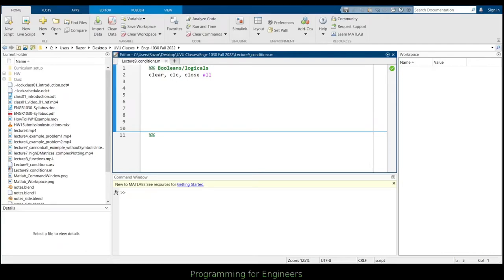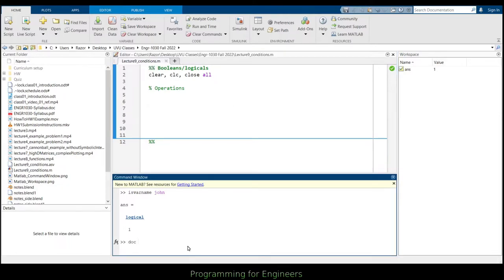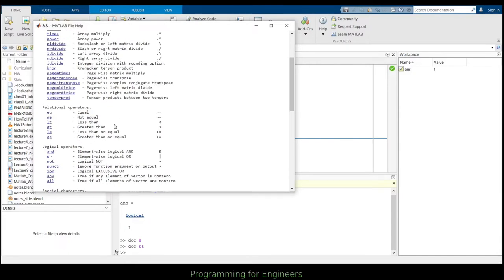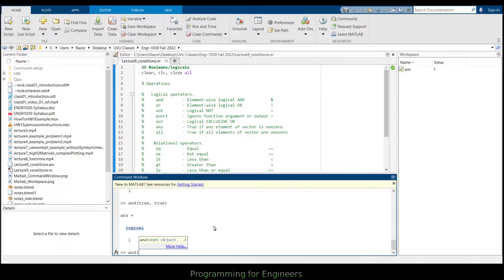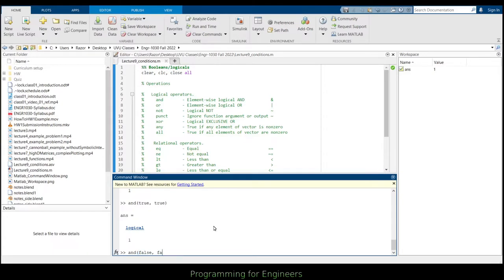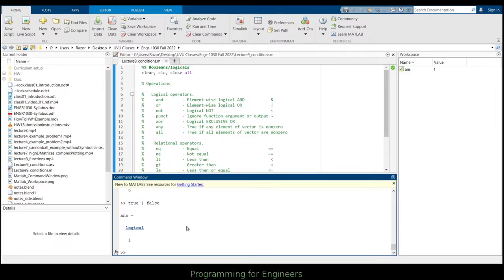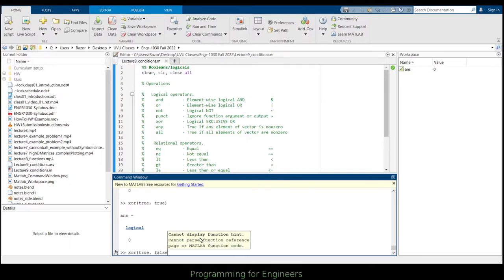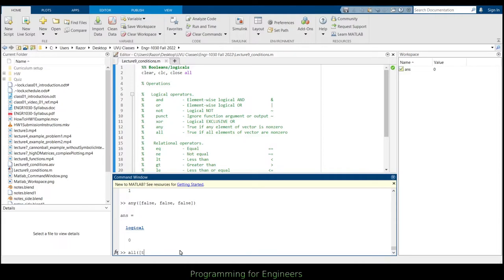Engineering Programming 8 - Conditionals and complex symbolics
This video is covers how to create functions in Matlab. It's intended audience is those interested in the STEM field who have little to no experience with programming and want to figure out how to apply it to STEM.

0:00 Introduction - booleans
2:49 Boolean operations
6:15 Relational operators
12:03 If statements
22:05 Switch case
23:54 Using if for sets of conditions
26:37 Using switch to replace many if elseif conditions
28:56 Review of logicals
30:04 Example - Functions with logicals
33:02 Math sets for calculations
35:57 Running multiple lines of calculations in a conditional statement
37:04 Continuing the cannonball example using booleans to improve our results
42:02 Symbolics
42:58 Review symbolics - substitution
43:23 Review symbolics - solve
43:46 Symbolics - expanding our toolset
44:16 Installing symbolic toolbox and researching what more can be done with it
44:33 Install symbolic toolbox
45:38 Looking at the documentation of Symbolics
46:53 Example problem - cannonball with symbolics
49:22 Using symbolics with functions
54:50 Symbolics - Differentiation
55:34 Symbolics - More functions
57:36 Review